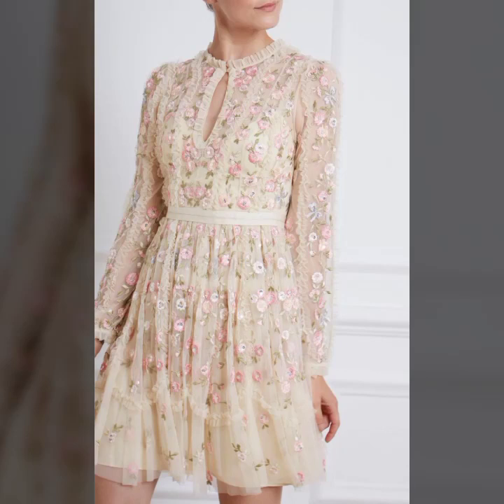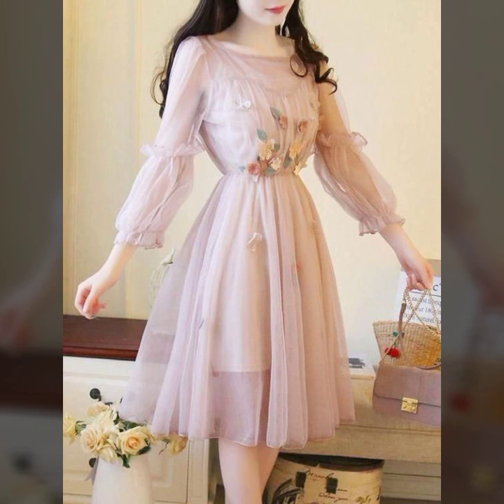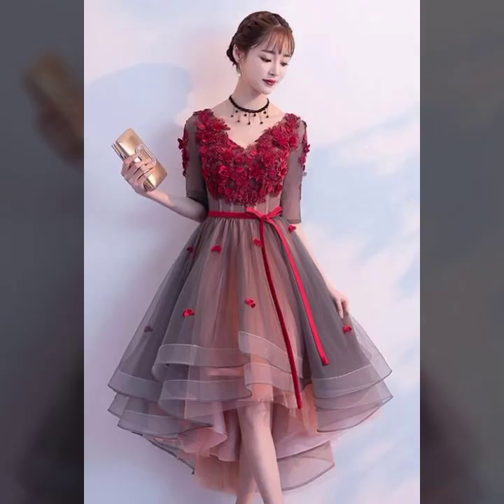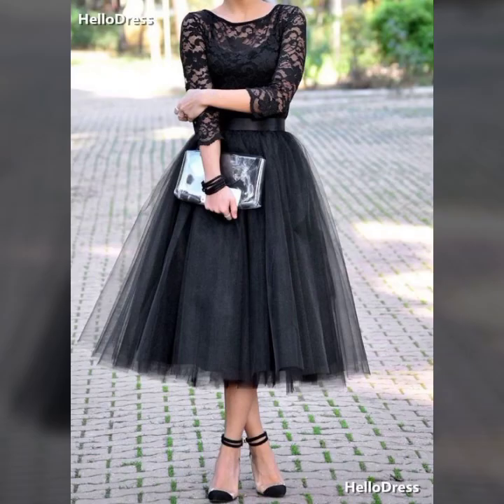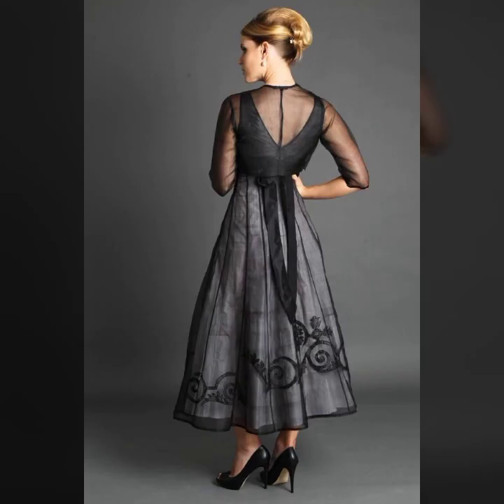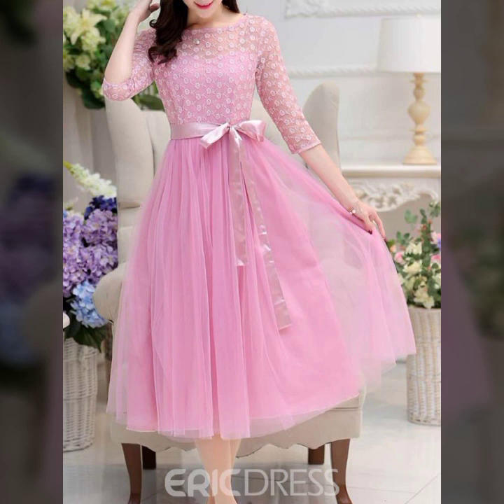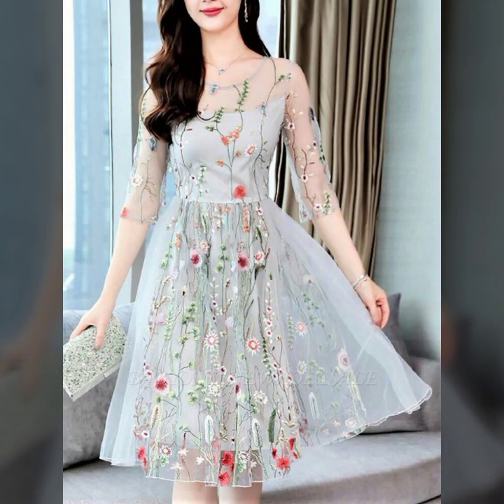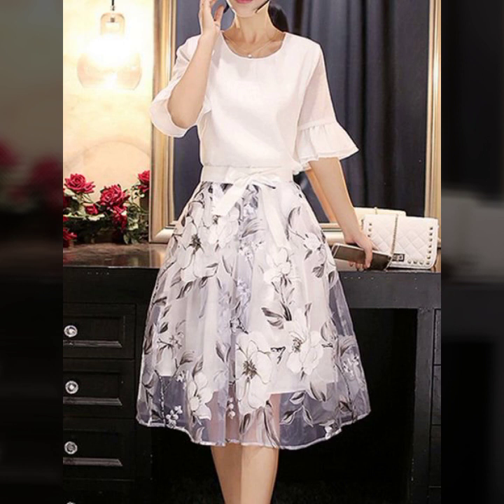Latest fancy froks/net froks designs#short froks for girls most stylish gorgeous and Trendy 2022/23